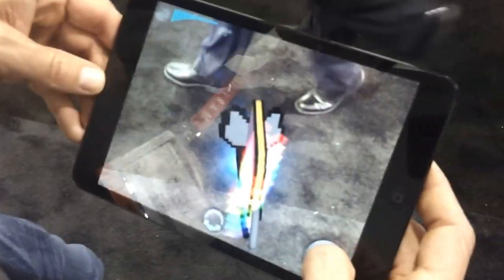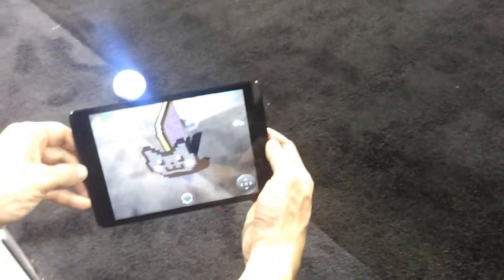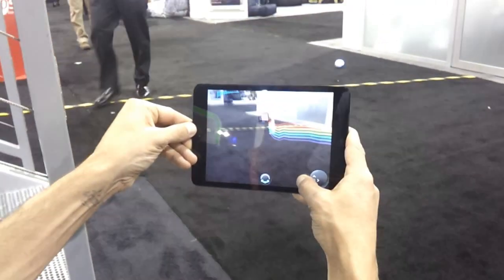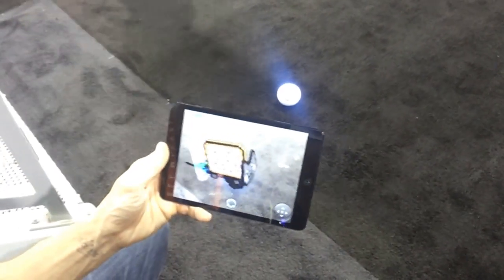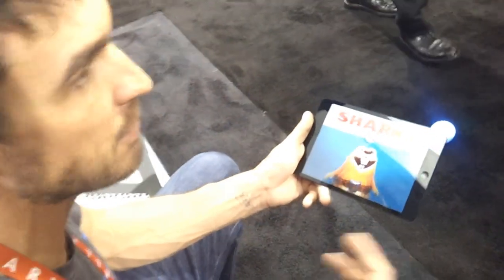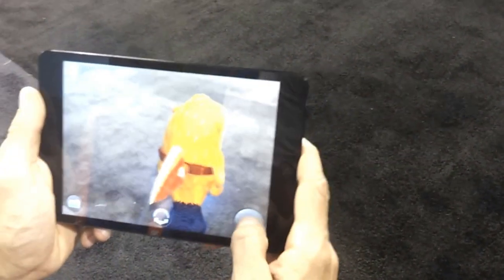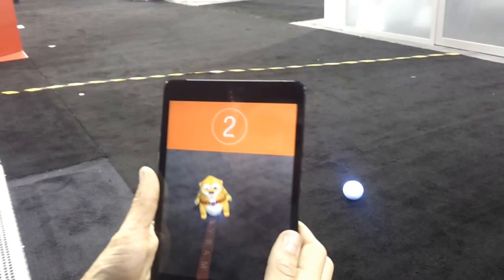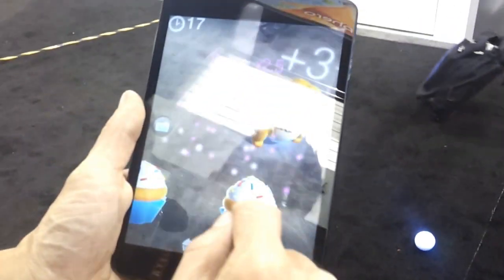Sphero 2013 Demo of the Augmented Reality Applications and Games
As chuck uses a tablet to control Sphero you can see the augmented reality Nyan Cat turn around and run away or towards you as the cat spreads his famous rainbow. The augmented reality technology was released in November 2012 for Orbotix's Sphero. Chuck Lepley says they're just getting started with this part of the business but it's definitely growing and just getting better.

Sharky the Beaver was also demoed as Sharky ran around CES 2013 and then Chuck started launching virtual cupcakes from Chucky around people walking by at the Consumer Electronic's Show.